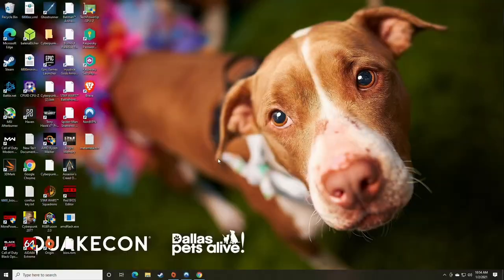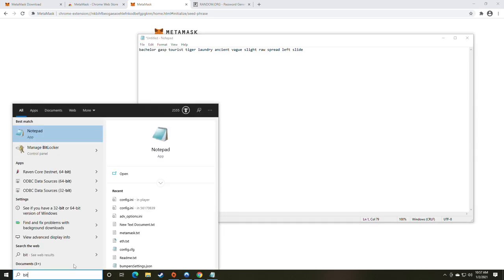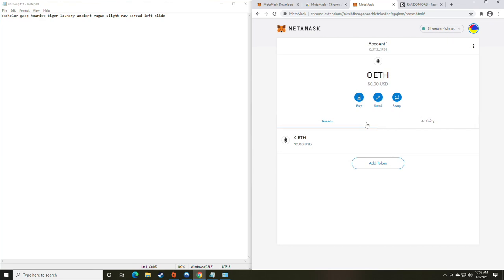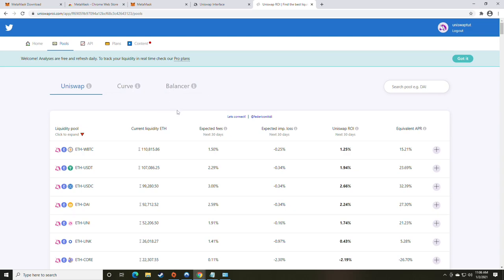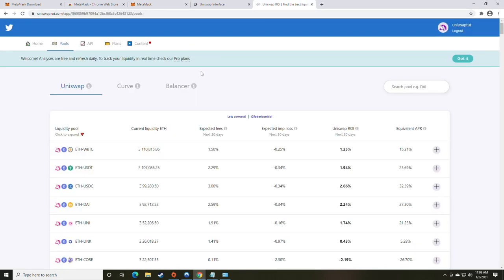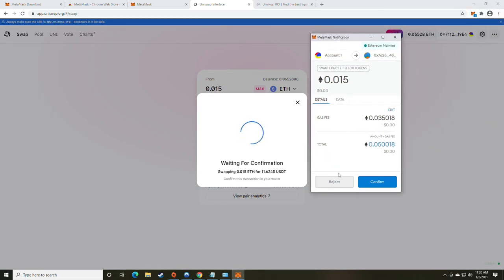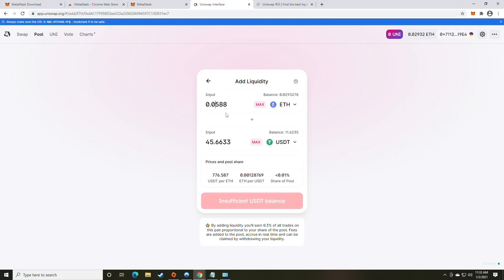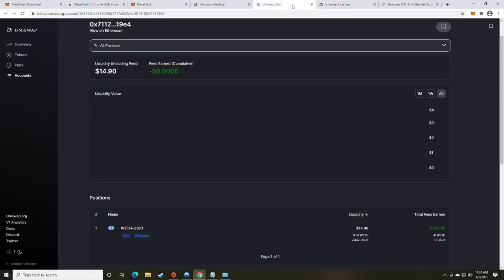How to add Liquidity in Uniswap | 2021